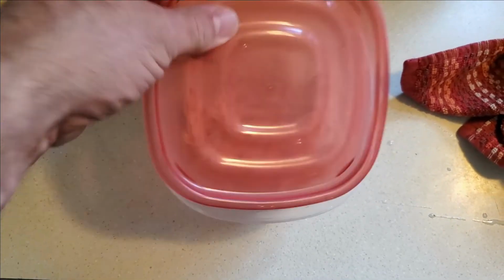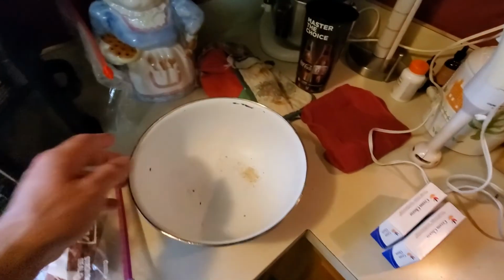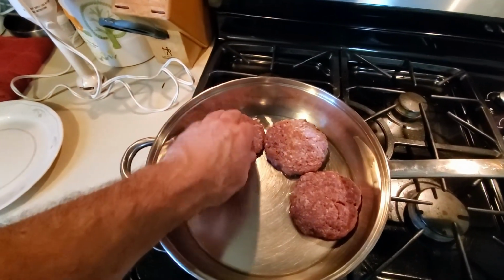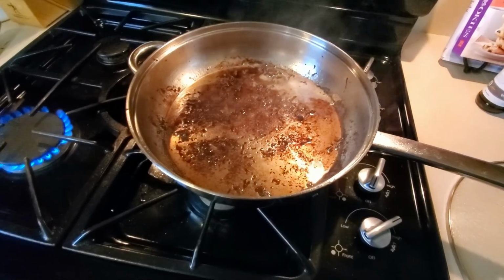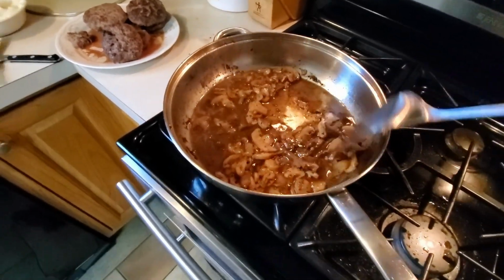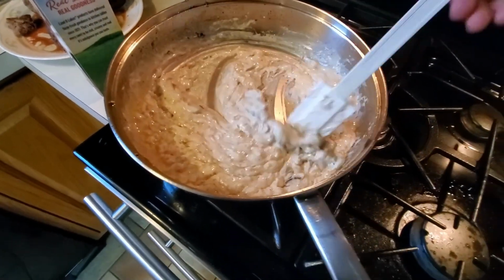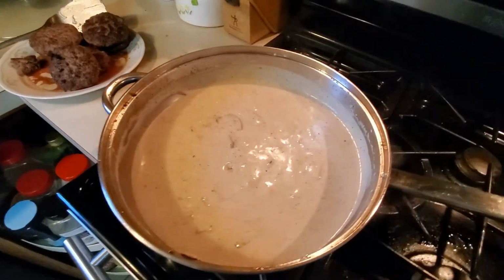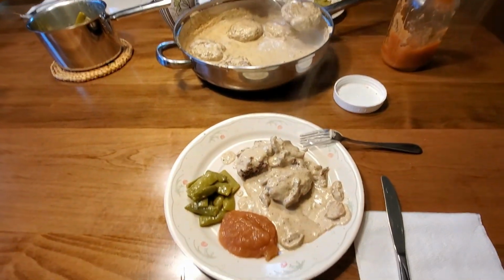Food, food and more food. I record our live stream for our 500 subscriber giveaway.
Didn't get a whole lot done today but I did make some Cornish game hen salad and a wonderful low carb (keto) dinner!  We finish out the night with our 500 subscriber giveaway live stream.

Also please be sure to comment on the video.  We love to hear from everyone!

► Video shot on the Sony RX100 MK4, Sony FDR-AX700 & Samsung Galaxy S10+
► Edited on Filmora 9.3